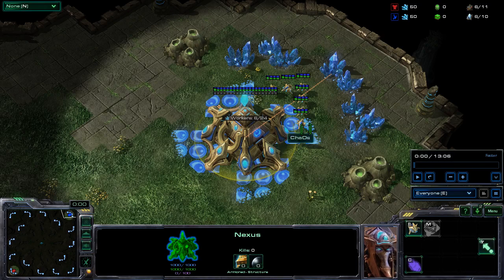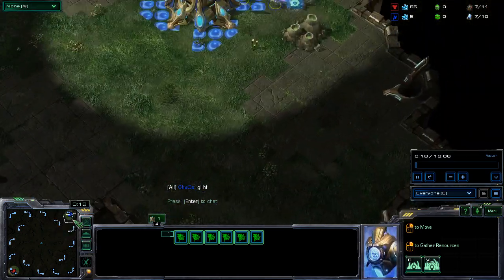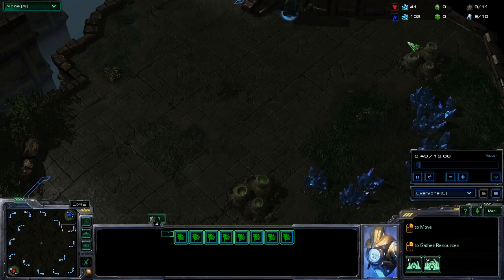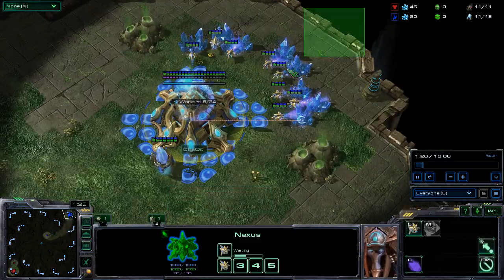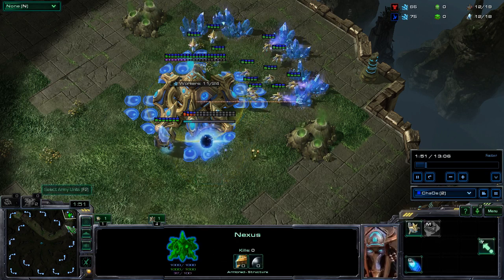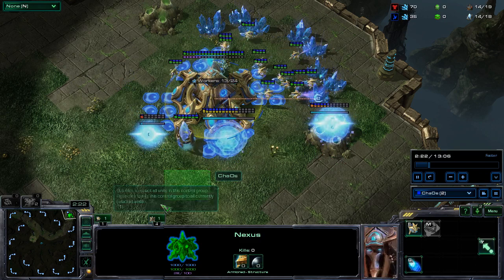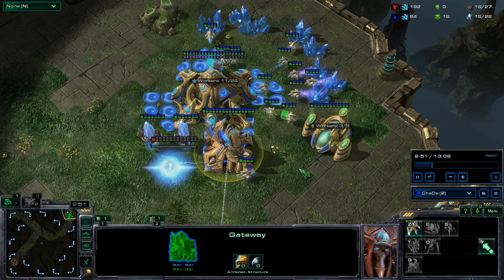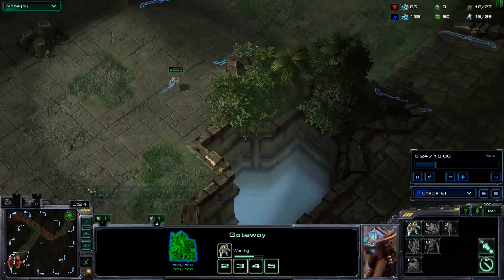Bronze to Masters (PvT - Placement Match 2) - Learning Protoss - StarCraft 2: HotS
PvT: Cheese Play!

Game Summary: Scout an early 3 rax and choose to play aggressive.

Name
Region
Race